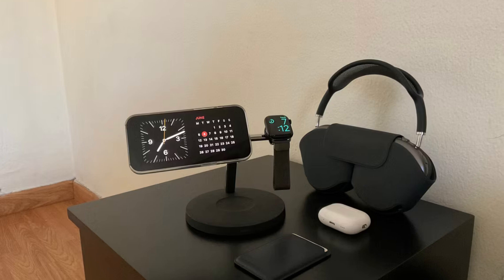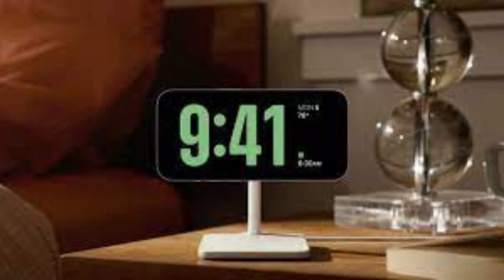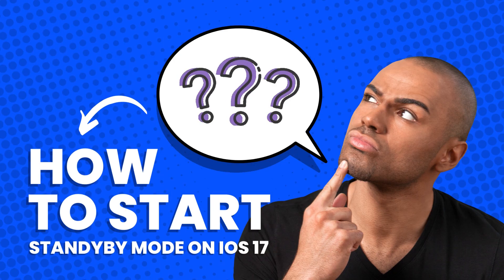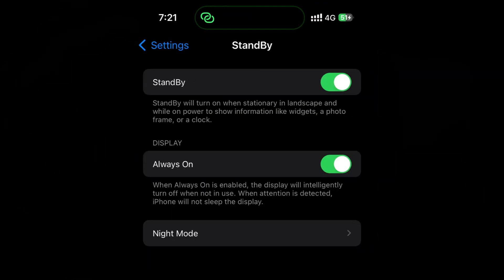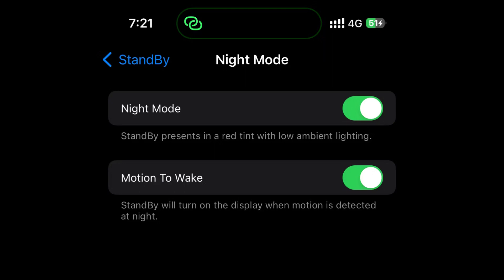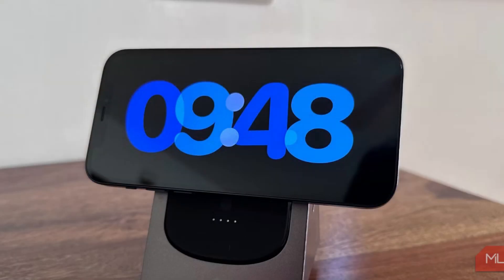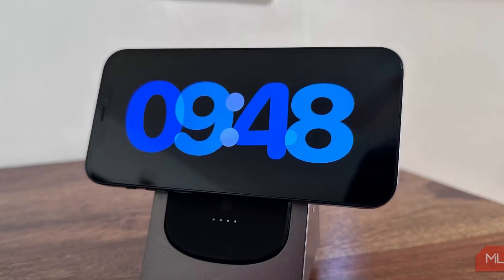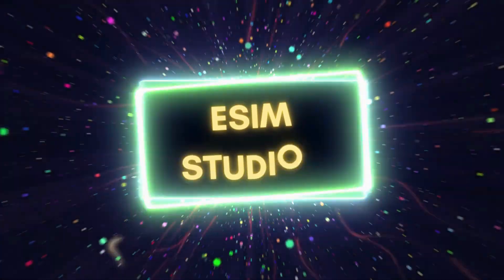How to Setup & Use Standby Mode on iOS 17 How To Turn On Standby Mode iPhone 14 Pro Max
How to set up and use Standby mode on iOS 17
Standby mode turns your iPhone into a smart display on iOS 17

Standby mode is enabled by default on iPhones running iOS 17 and newer versions.

Launch the Settings app on your iPhone, and go to the StandBy section.
The first toggle, StandBy, enables or disables this iPhone feature. It's on by default.

The Always On toggle, when enabled, relies on machine learning to turn off your iPhone's display when not in use.

Lastly, you have the Night Mode section, which allows you to deploy a red version of the interface when the room lighting is low. This way, Standby doesn't blind you at night.

3 Months FREE Mint Mobile 5G Service
+ Get Unlimited Data Talk Text for $15 per month

1 MONTH FREE VERIZON 5G SERVICE. UNLIMITED TALK, TEXT & DATA.

No Strings attached Download eSIM

TAG WORDS / HASTAGS  / KEYWORDS